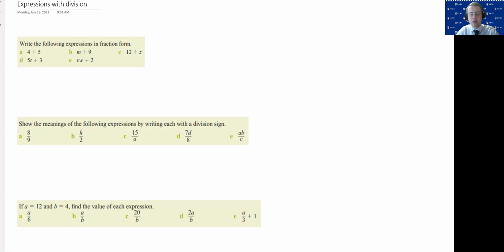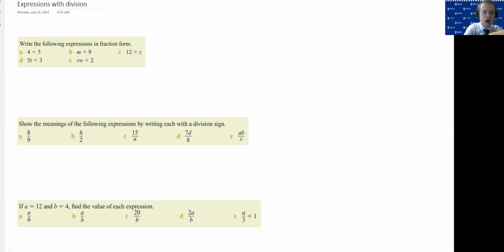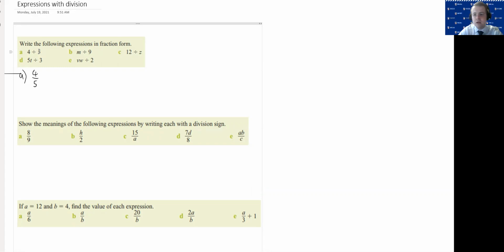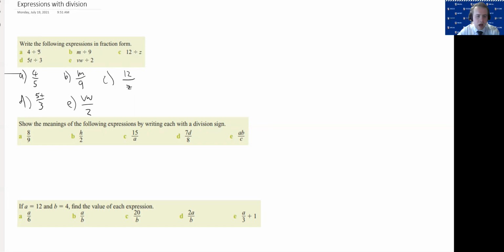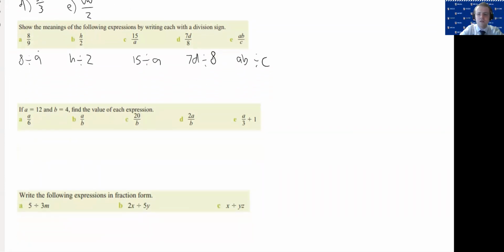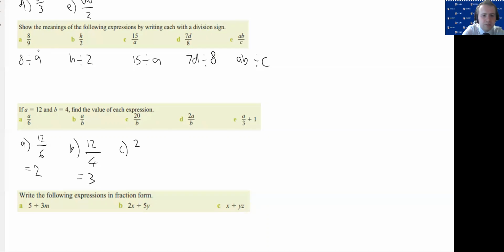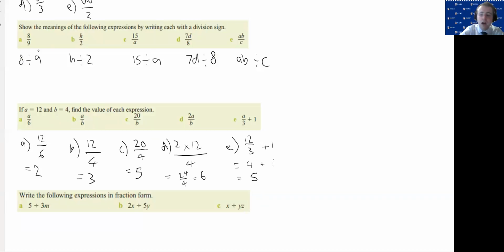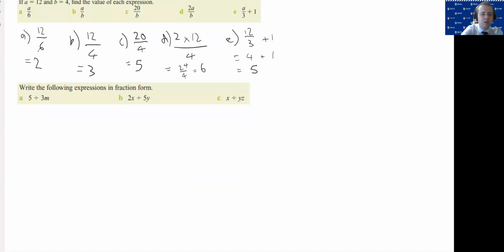Expressions with division